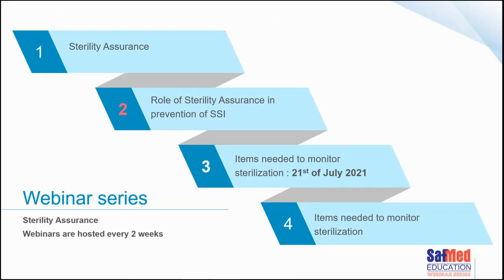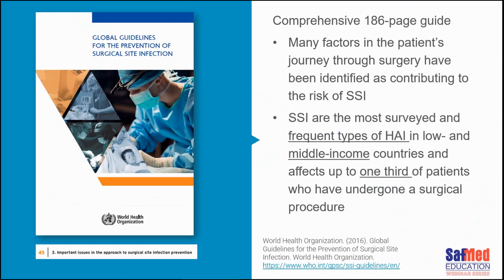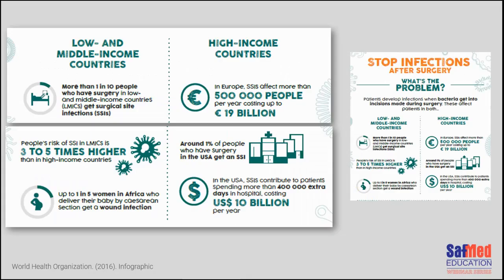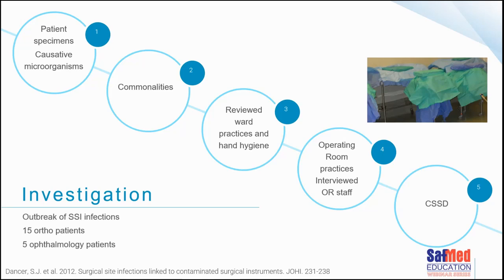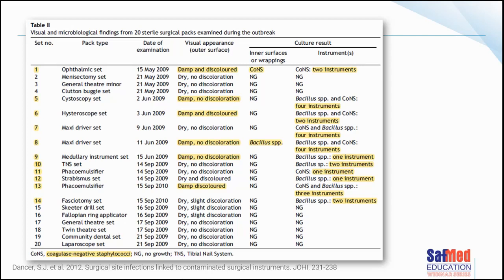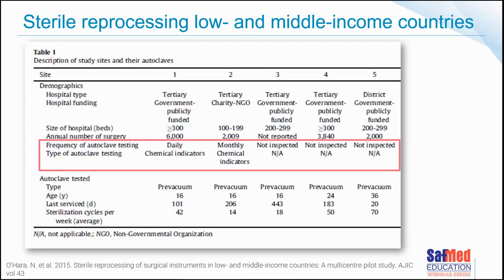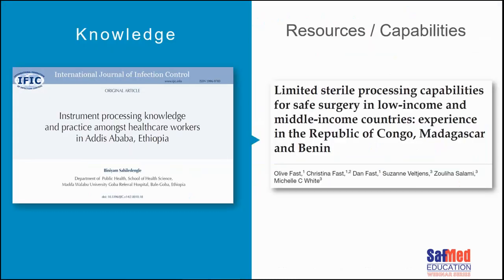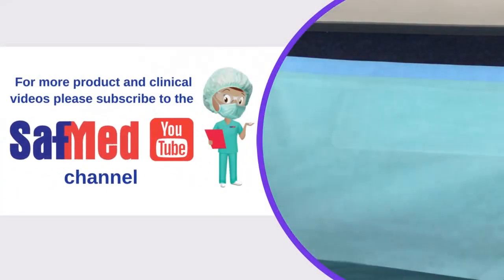SafMed 2021 Sterility Assurance Monitoring Webinar 2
In these 4 Webinars we will take an in-depth look at the concept of Sterility Assurance, Sterility Assurance Monitoring and how it ties in with prevention of Surgical Site Infections.

In this webinar will discuss the role of Sterility Assurance in Surgical Site Infections. We will review published papers that discuss transmission of infections as a result of poor or incorrect decontamination practices.

We will review published papers from a variety of professional journals, relevant ISO and SANS standards and the latest International Guidelines.